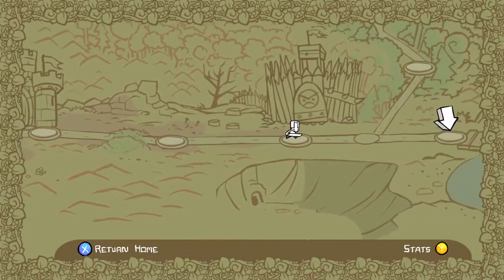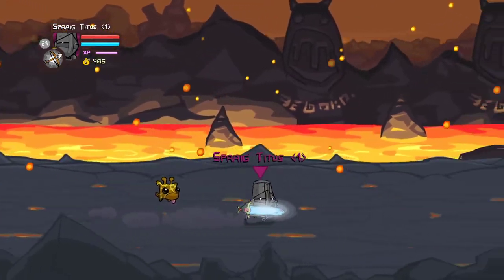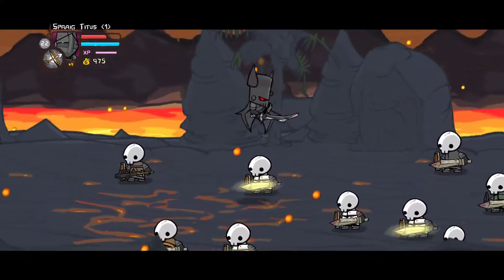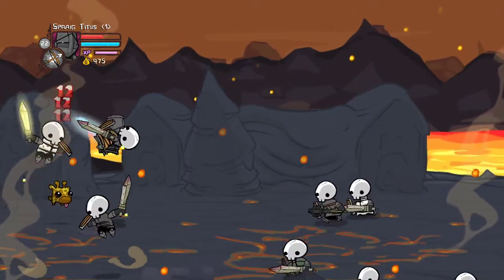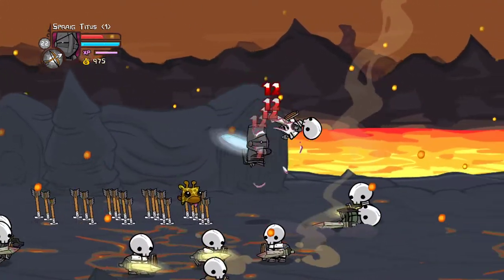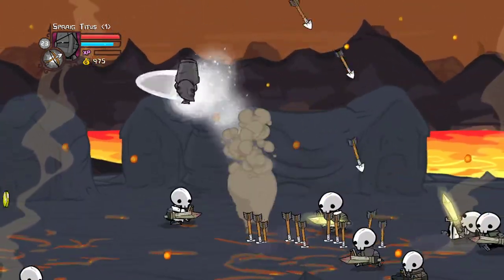Castle Crashers Stove Face Gameplay Walkthrough Part 6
In this video I play as the Stove Face and walk through the level Lava World.  I also level up from level 21 to 23.